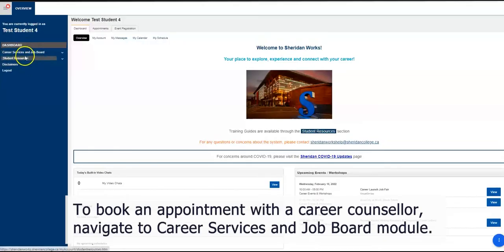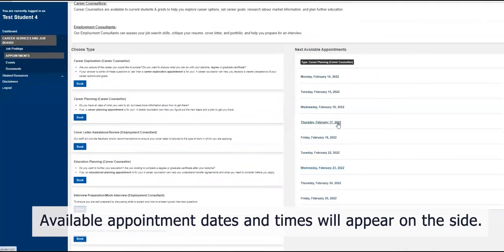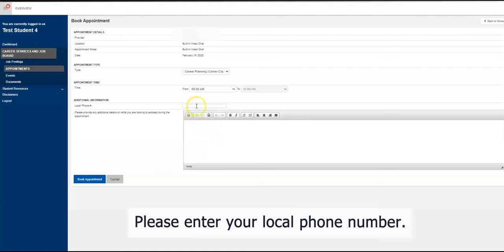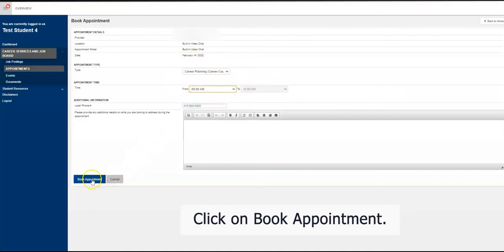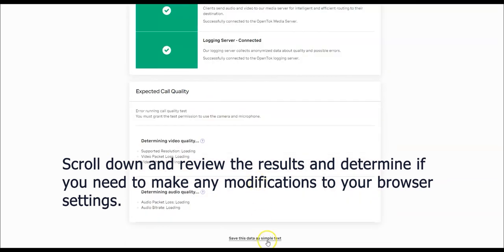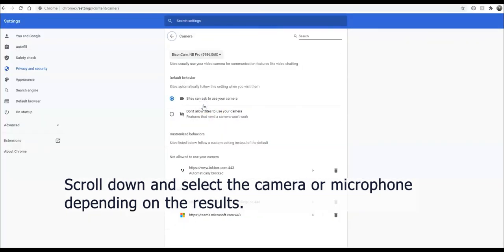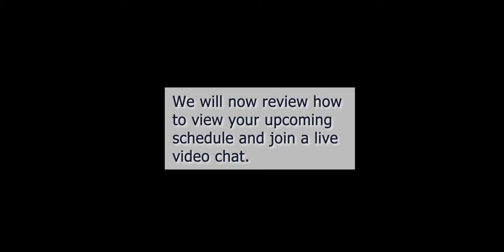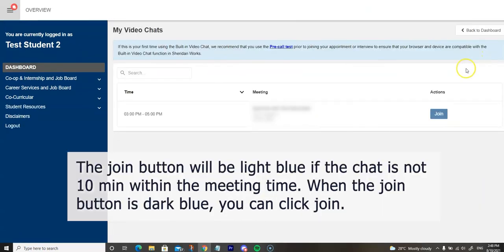How to Video Chat with a Career Advisor or Counselor on Sheridan Works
In this student tutorial, we will show you how to video chat with career counselors.

Sheridan Works is a robust experiential learning platform where Sheridan students and employers can engage in a variety of career-related and job-related activities and they can interact with Sheridan Career-Integrated Learning team members. This includes staff supporting Career Services, Cooperative Education and Co-Curricular Record activities.

Search the career job board for full-time, part-time, summer, contract, freelance or volunteer (not-for profit) positions.

View and register for co-curricular activities.

View and register for career-related events.

Book virtual appointments with employment consultants, career counsellors, co-op and co-curricular staff.

Search and apply for co-op/internship jobs.

Book job interviews (note: this is applicable to students enrolled in co-op/internship only).

Sheridan has a history of offering students an extensive variety of work-integrated and experiential learning opportunities that allow students to gain career-ready competencies and prepare for their career. Many students participate in work-integrated learning activities, such as co-op, internship, field placement, mandatory professional practice and apprenticeship. Other opportunities such as work/volunteer positions, co-curricular activities or other hands-on learning experiences are also available to students. The Sheridan Works platform will continue to evolve, supporting work-integrated and experiential learning activities.